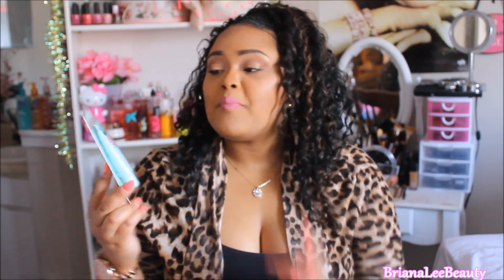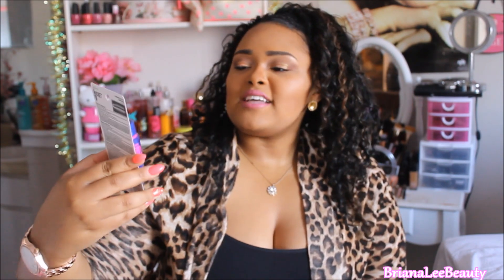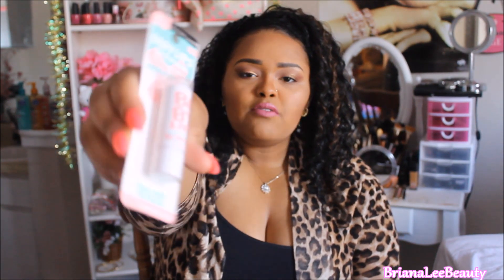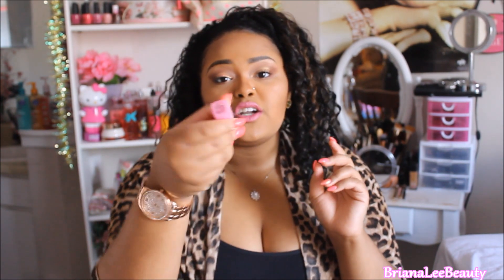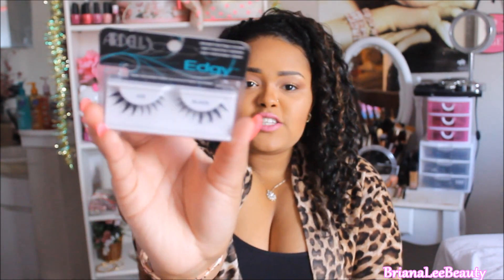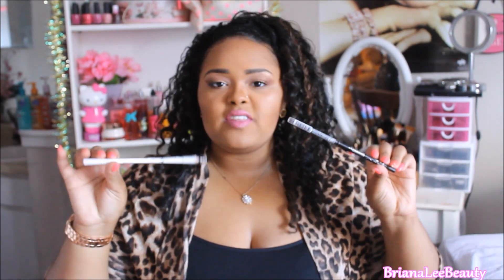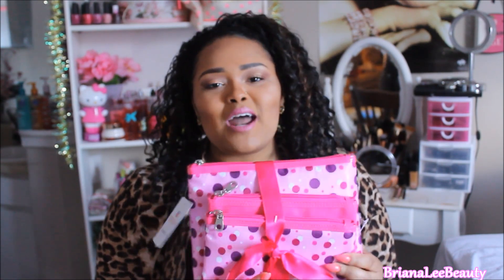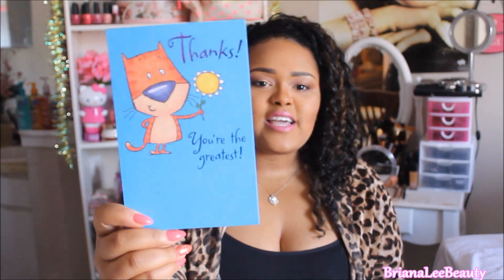500 SUBSCRIBERS GIVEAWAY (CLOSED)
Hey There Girlfrannnnn! Here's my 500 subscribers giveaway as I promised, hopefully you love the goodies I chose to giveaway. Thank you so much for all the support, I'm so happy to have you all in my life, it means the world to me when ya'll send me sweet comments and to know as much as I love making YouTube videos, that you guys love me too! So again THANK YOU SO MUCH, I LOVE YOU! YES YOU.

1. Must be a Subscriber to my channel ( Make sure to have your subscriptions set as public, so I can verify)

You can enter the giveaway as many times you would like, but please only 1 comment a day. This giveaway will be open until February 8, 2015 so you have plenty of time to enter!